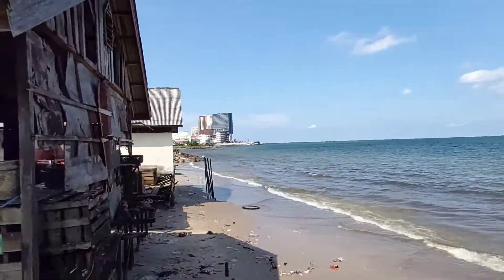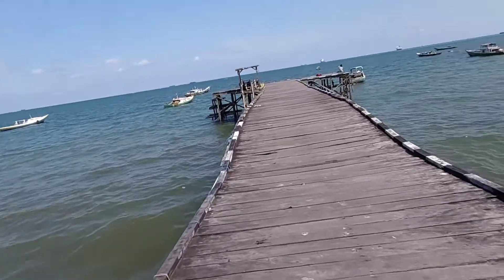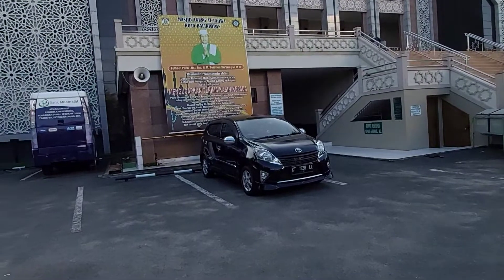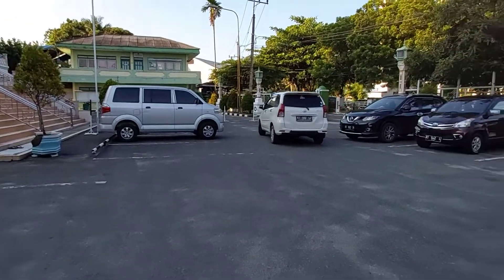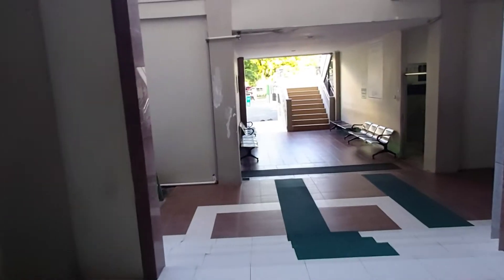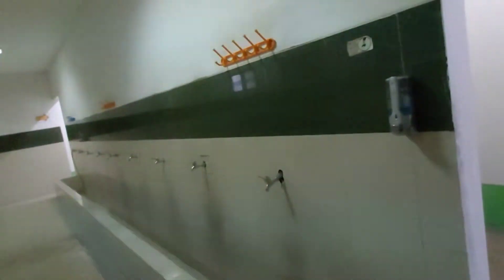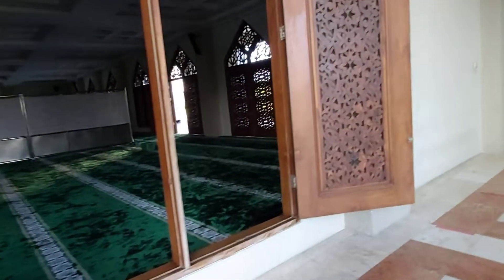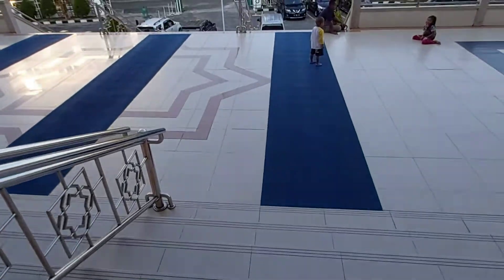JLN 33. Mesjid ISLAMIC CENTER Balikpapan, Campervan Roadtrip Kalimantan.